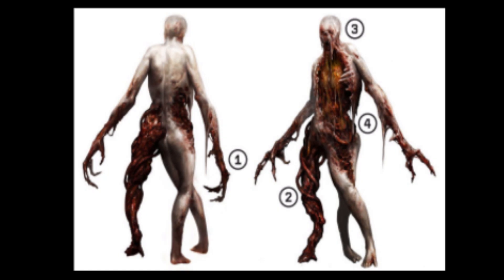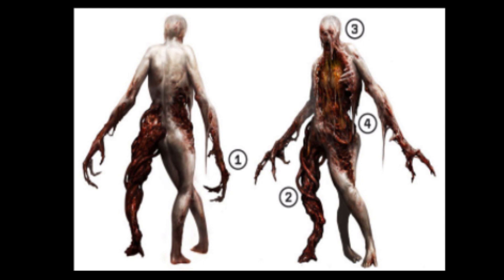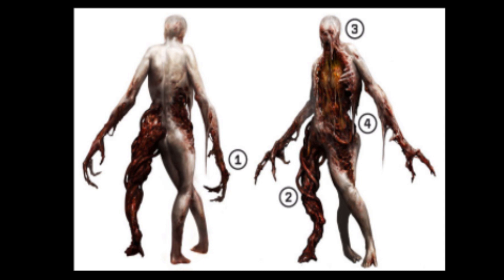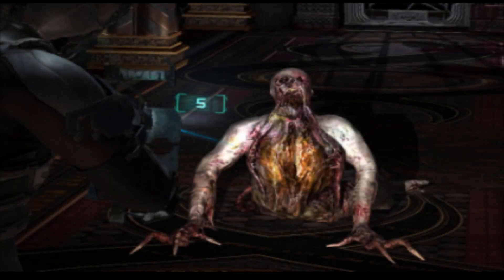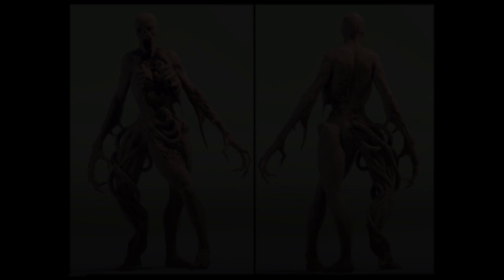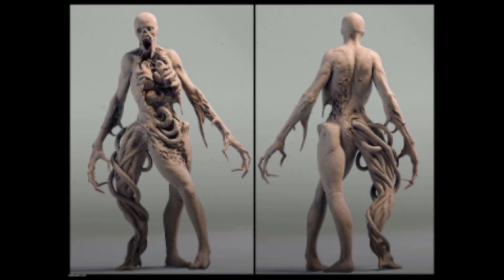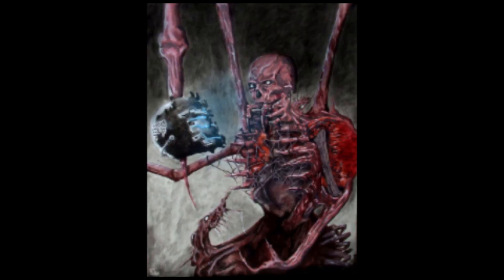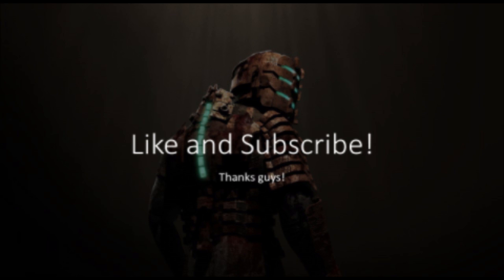DO NOT LET A PUKER NECROMORPH GET CLOSE TO YOU [Lore]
Who brought the college freshman necromorph to the party? It was mark of course.

Please like and sub and let me know what you think of my video!